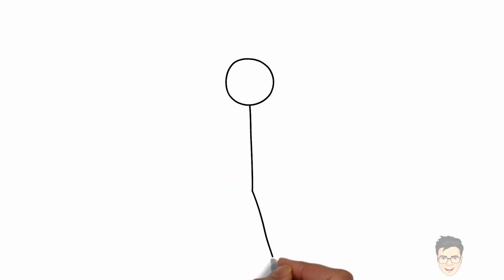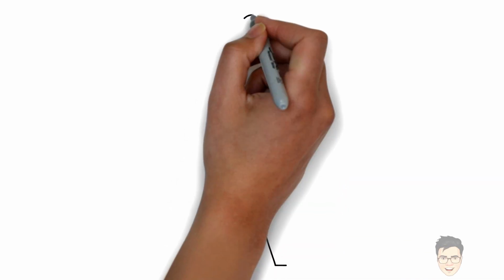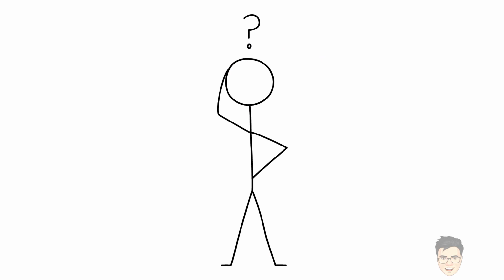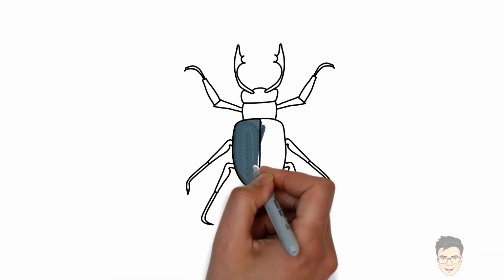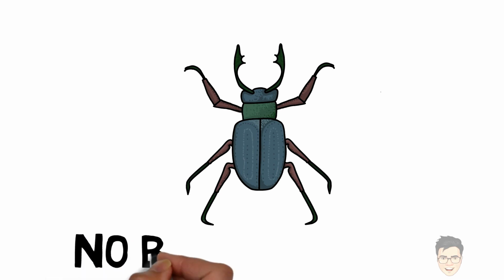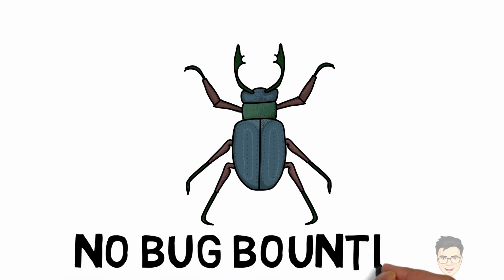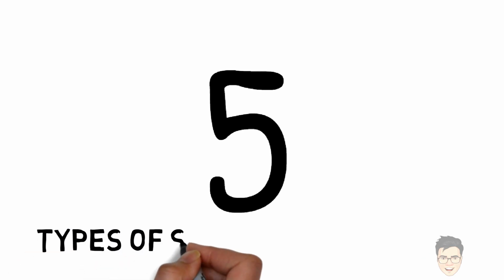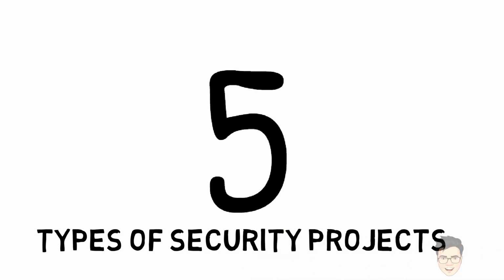Must-Try 2024 Cyber Security Projects for Researchers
If you are a security researcher you must be wondering what to do with your spare time.
Obviously, you can go hunting for bug bounties, but sometimes, you want to do something different—something more creative and out of the box. So, in this video, I am going to share with you 5 types of fantastic side projects that you can work on, which will definitely help level up your game against your colleagues.